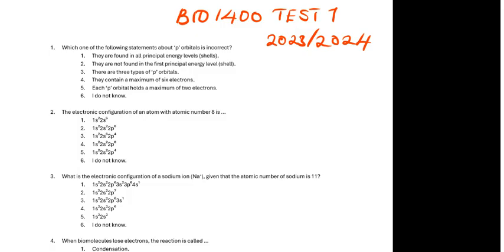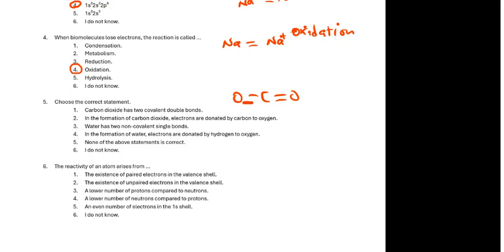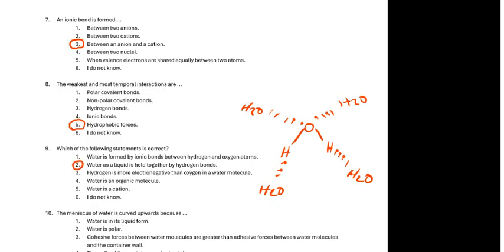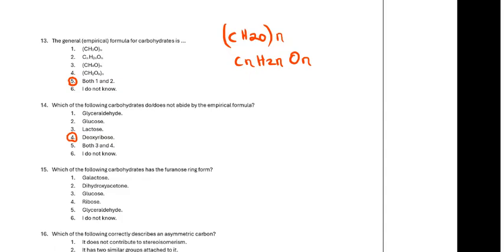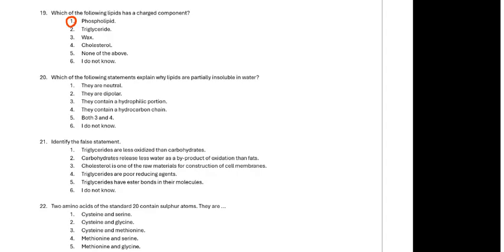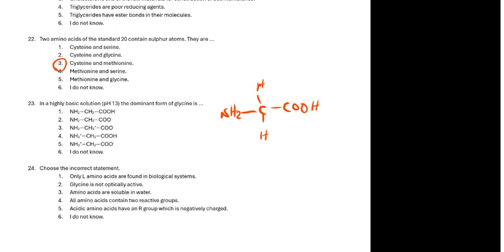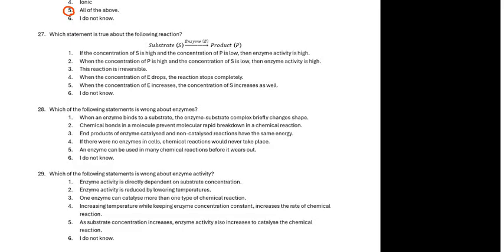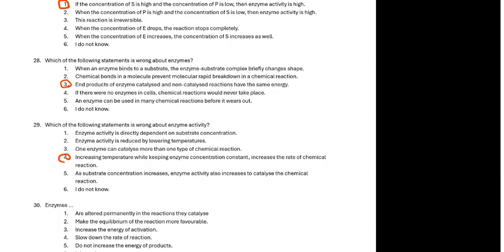BIO1400 TEST 1 2024 SOLVED WITH EXPLANATIONS